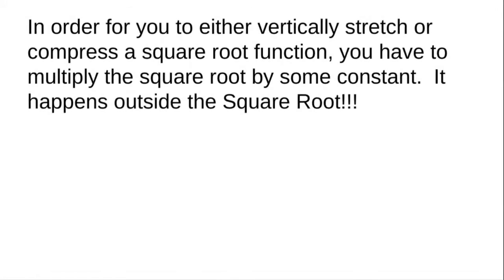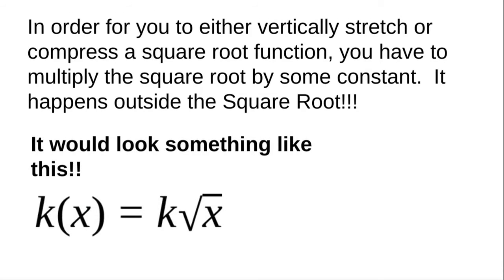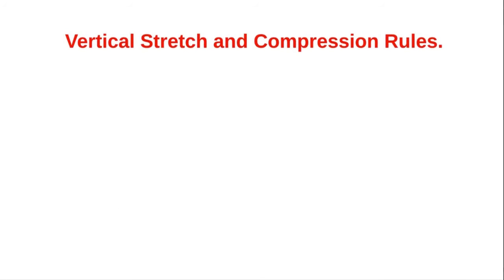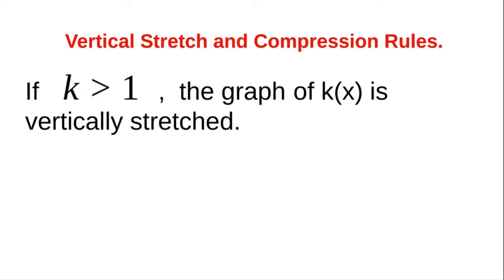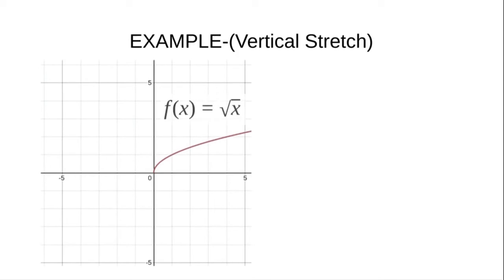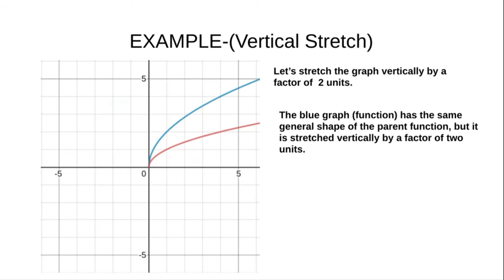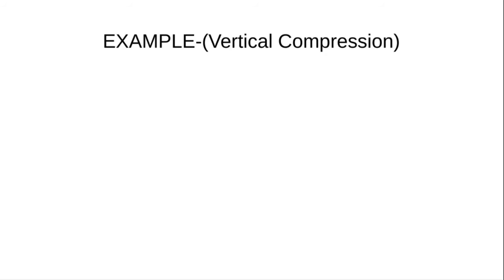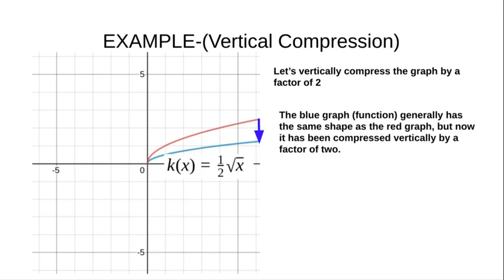Vertical Stretches and Compressions